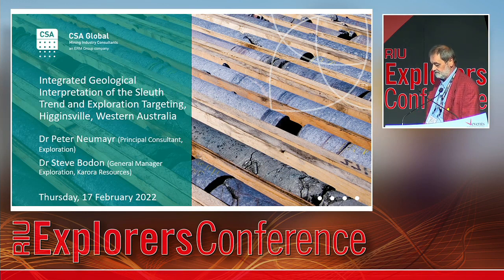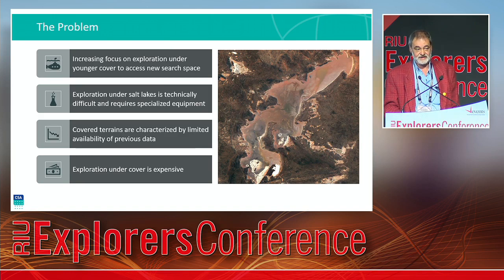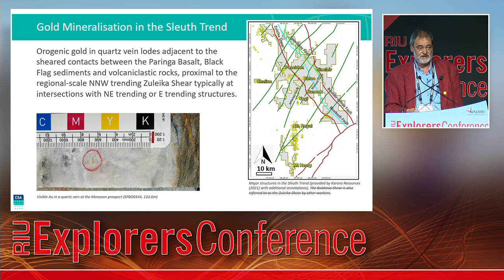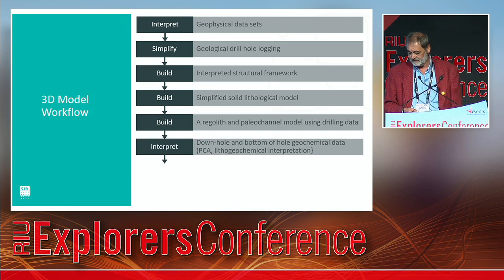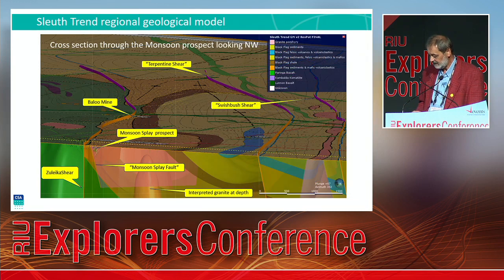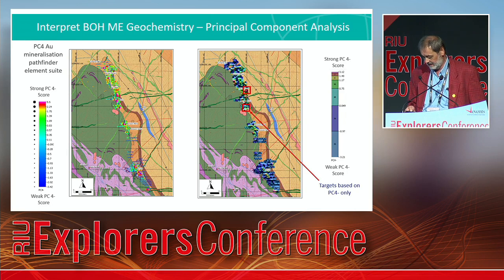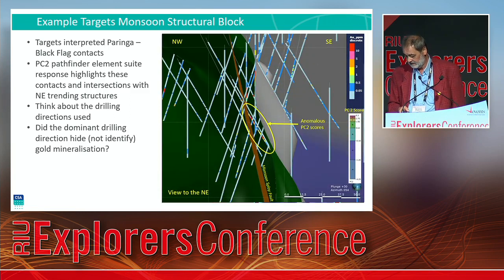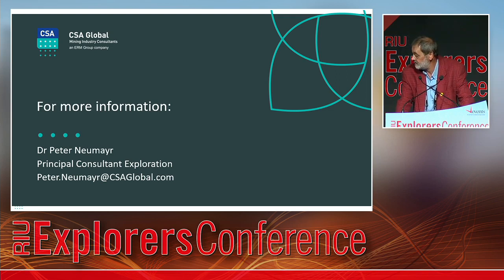RIU Explorers Conference 2022 – CSA Global Presentation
RIU Explorers Conference 2022 – Integrated Geological Interpretation of the Sleuth Trend and Exploration Targeting, Higginsville, Western Australia, by CSA Global Principal Consultant, Exploration, Dr Peter Neumayr and Karora Resources General Manager Exploration, Dr Steve Bodon.